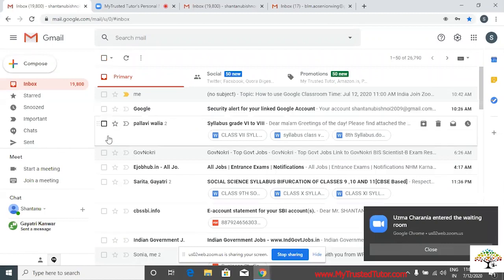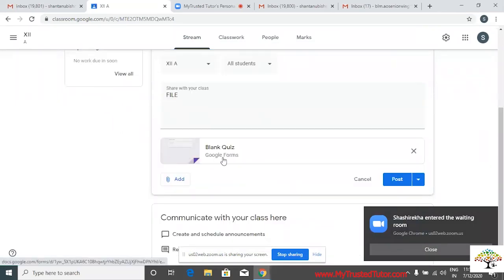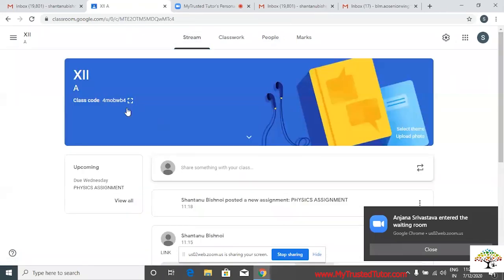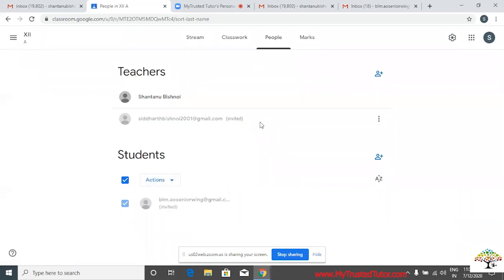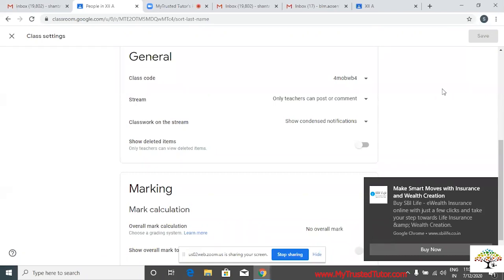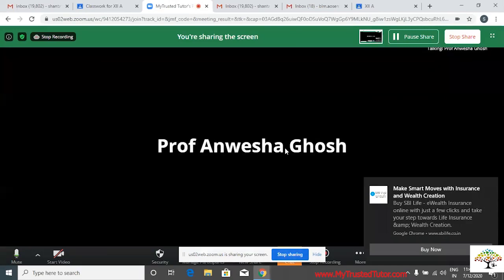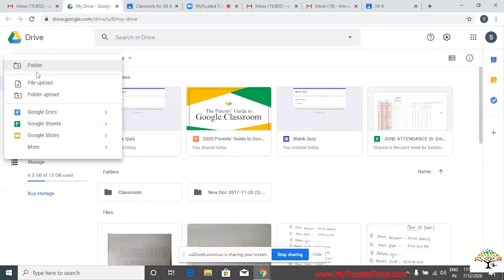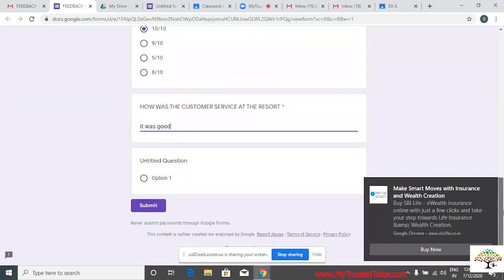How to use Google Classroom.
This session of Google Classroom was taken by Shantanu Bishnoi on 12th July 2020